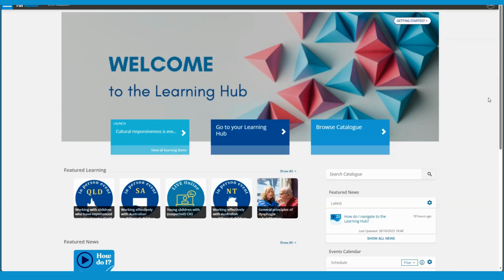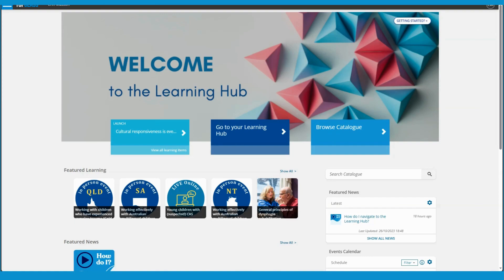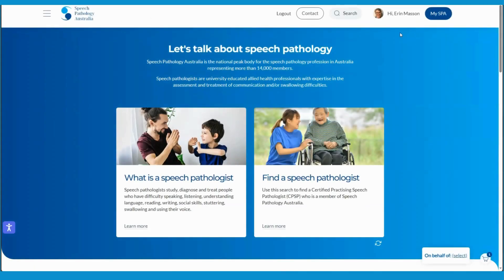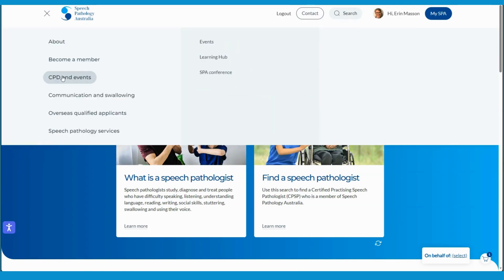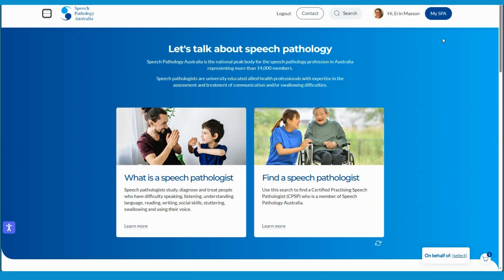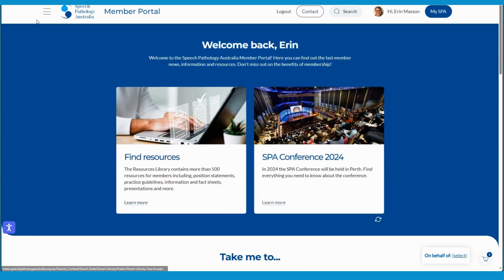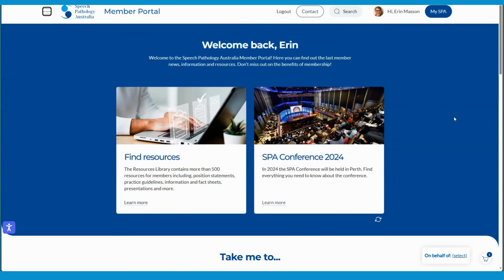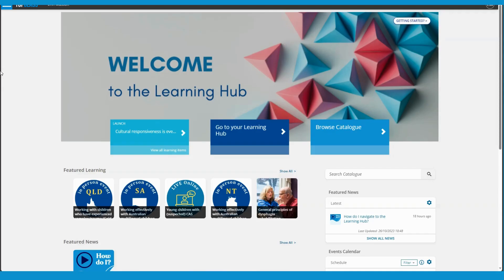How do I: Navigate to the Learning Hub?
A series of "How do I...?" video introducing you and helping you to navigate Speech Pathology Australia's new Learning Hub!